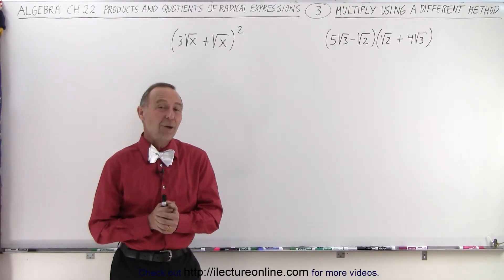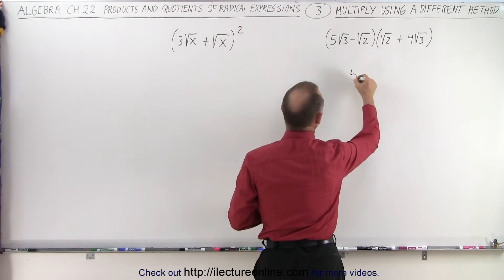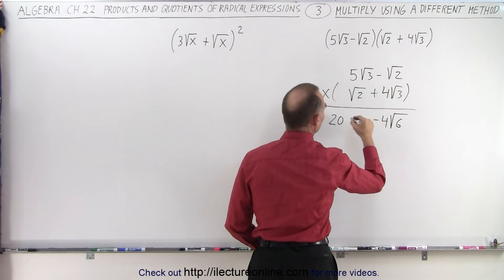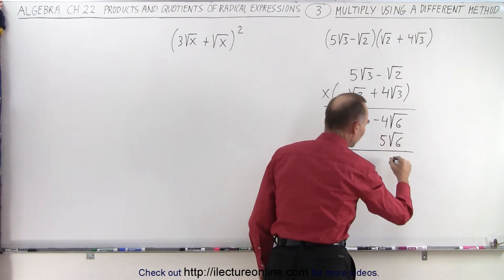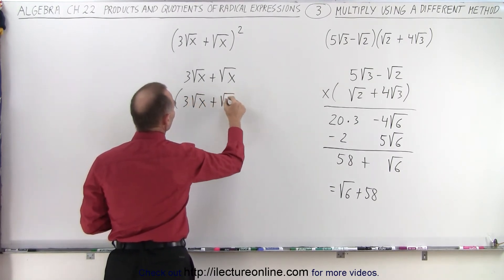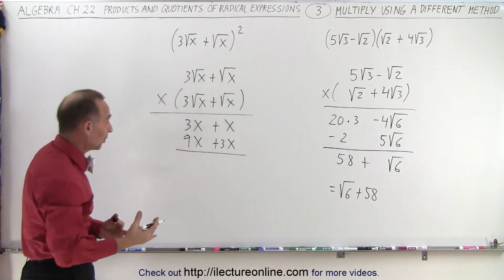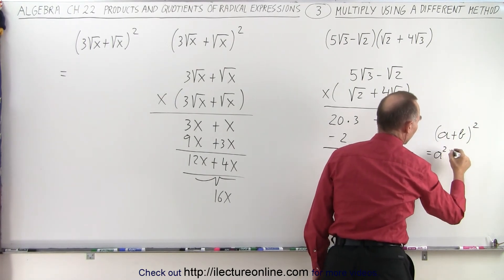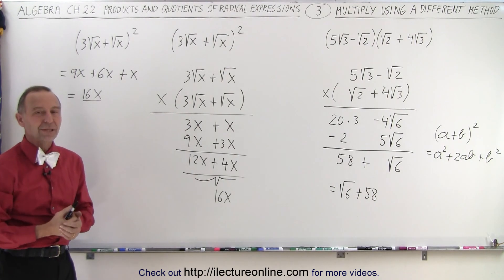Algebra - Ch. 22: Products and Quotients of Radical Expressions (3 of 11) Multifying (Other Method)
We will solve (same problems from previous video) examples multiplication of algebraic radical expressions using a different (vertical) method which may help visual learners.